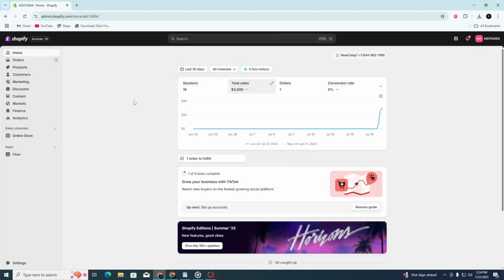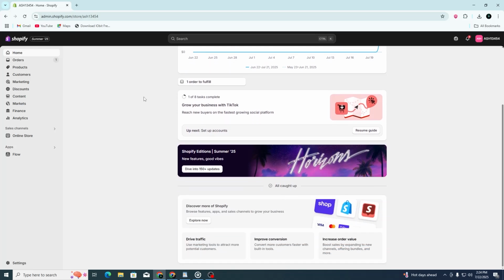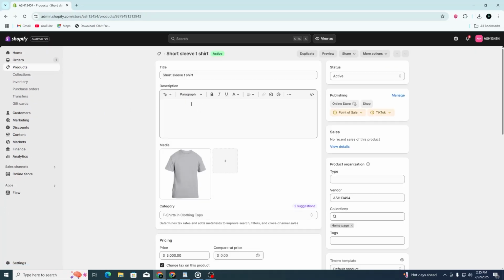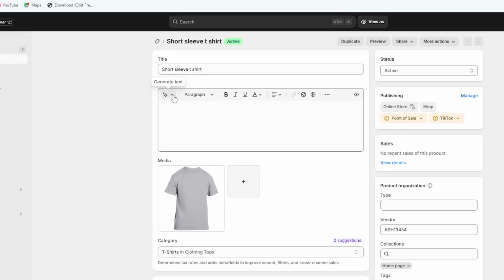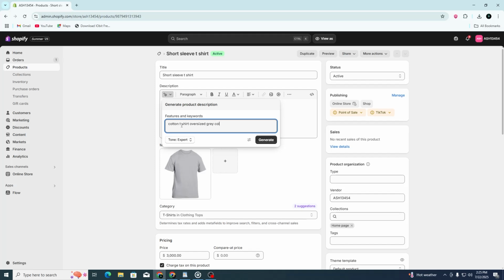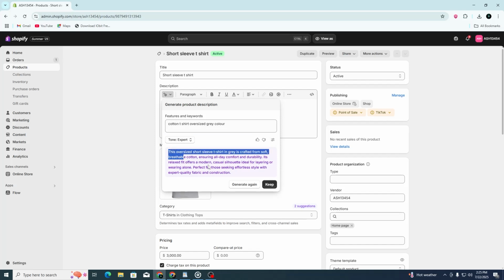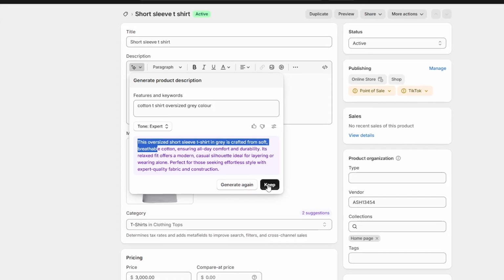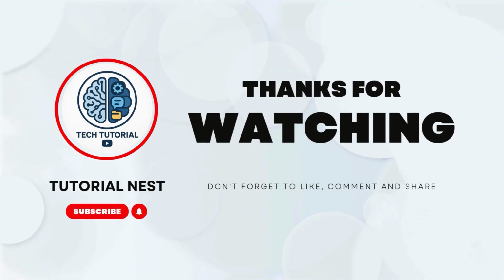How To Make Shopify Write Product Descriptions For You Fast!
Want to save hours writing product descriptions for your Shopify store? In this tutorial, I’ll show you exactly how to write Shopify product descriptions using AI—fast, effective, and optimized for conversions.

In this video, you’ll learn:

How to use AI like ChatGPT to create compelling Shopify product descriptions that actually sell

Shopify product descriptions using AI tools for tone, structure, and keyword targeting

A step-by-step guide to re-writing Shopify product descriptions & SEO meta information in bulk using ChatGPT AI

Tips to customize AI content to fit your brand voice and boost SEO rankings

Whether you're launching a new product line or refreshing an old catalog, this is the fastest way to scale your content creation in 2025.

🧠 Bonus: I’ll also show you how to organize your product info for AI input and output in spreadsheets.